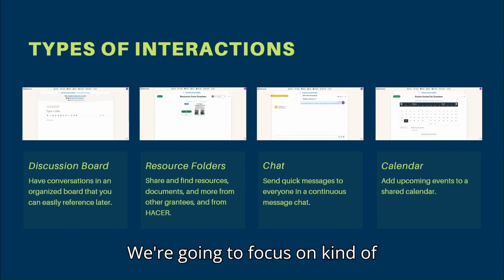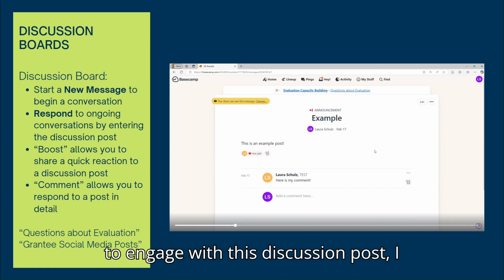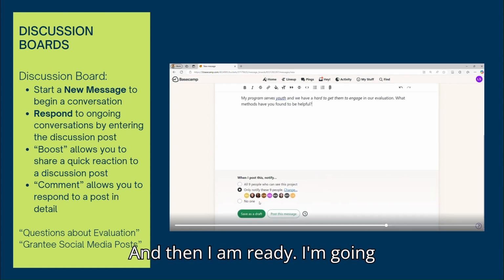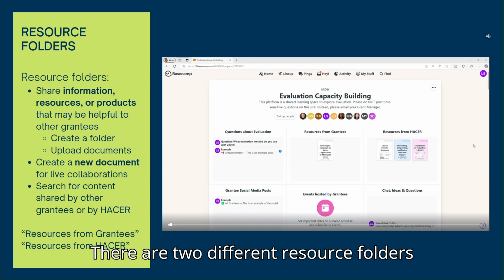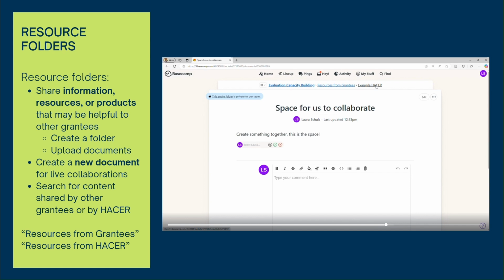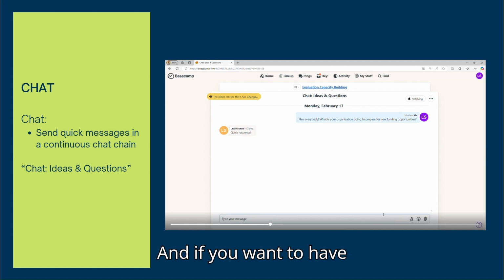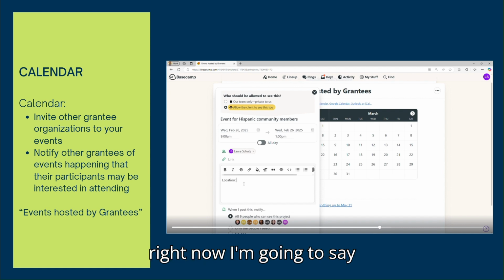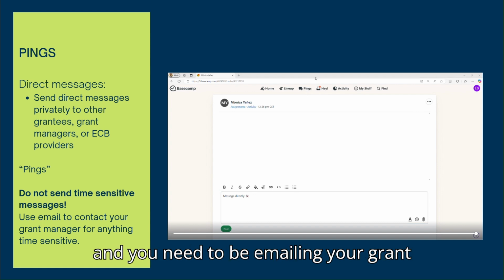How to Use Basecamp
See how you can connect and engage!